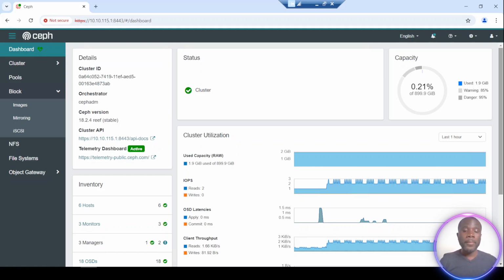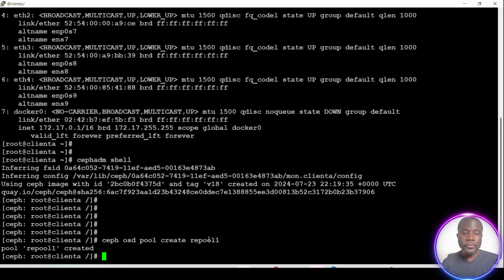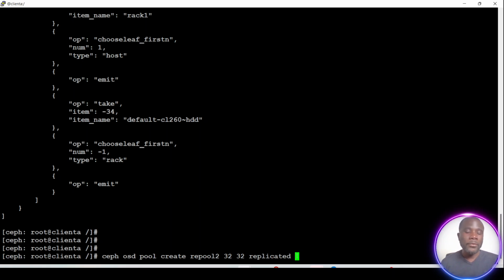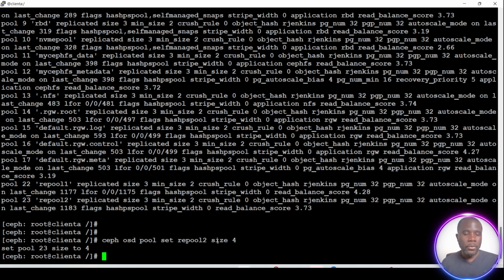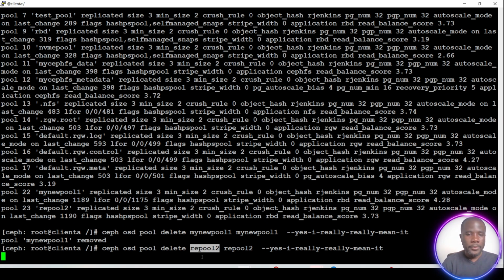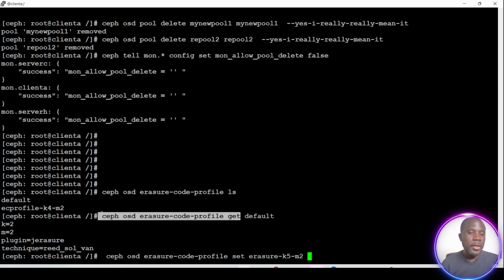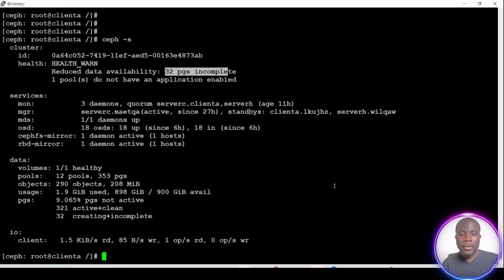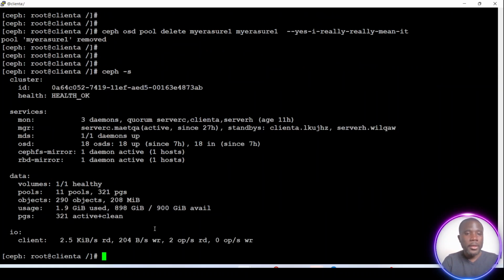Mastering Ceph Pools: Creation, Deletion, and Configuration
In this comprehensive tutorial, we explore the management of pools in a Ceph cluster.
 Whether you’re dealing with replication or erasure coding, this video has you covered.
Learn how to:
-Create a replicated pool for redundancy
-Safely delete a pool
-Update the size of a replicated pool to match your storage needs
-Create an erasure coding profile for optimized data protection
-Deploy an erasure-coded pool for efficient storage usage

00:00 – Introduction
Overview of pools and their role in Ceph storage clusters.
02:16 – Creating a Replicated Pool with Default Parameters
Learn how to create a replicated pool using default settings.
03:19 – Understanding Crush Rules for Replicated Pools
Explanation of how Crush rules impact data placement in replicated pools.
05:23 – Configuring Replicated Pools with Custom Crush Rules and PGs
A deep dive into setting custom Crush rules and Placement Groups (PGs) for replicated pools.
07:19 – Updating Pool Size
Adjust the size of your replicated pool to match storage requirements.
15:14 – Renaming a Pool
How to rename an existing pool in Ceph.
16:00 – Deleting a Pool
Safely remove a pool from your Ceph cluster.
18:56 – Managing Erasure Coding Profiles
Learn how to create and manage erasure coding profiles for efficient storage.
21:00 – Creating an Erasure-Coded Pool
Step-by-step guide to setting up a pool using erasure coding for optimized storage efficiency.